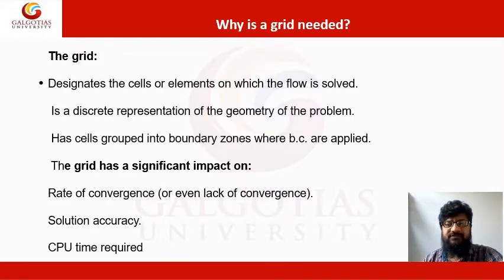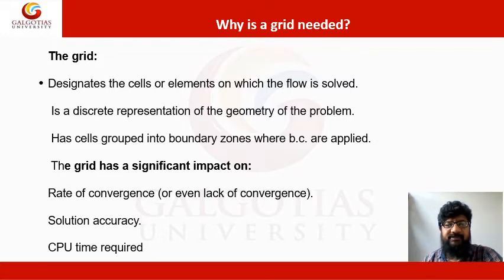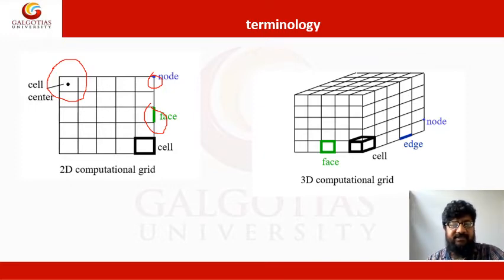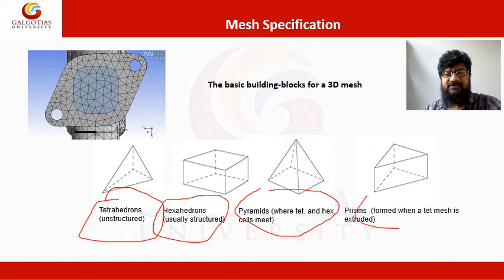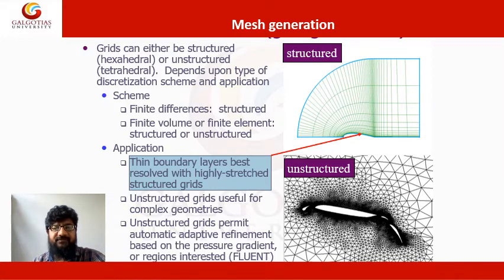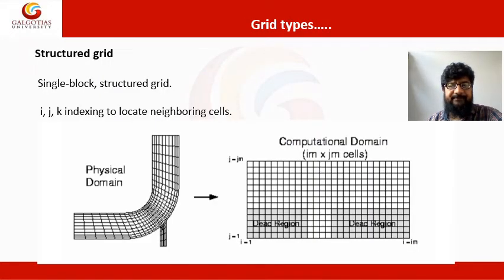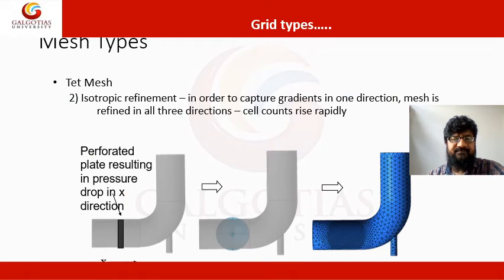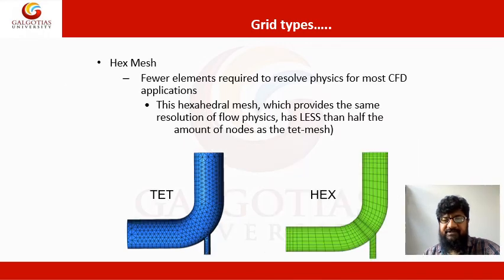BTCH4016, Computational Fluid Dynamics: Modern Development in Grid Generation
Modern Development in Grid Generation